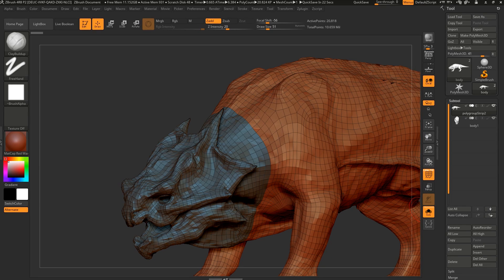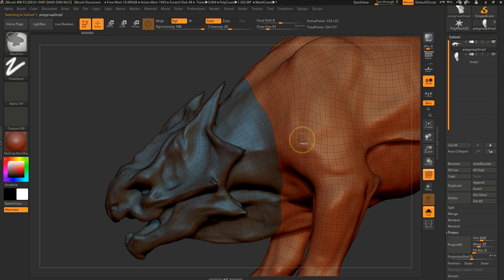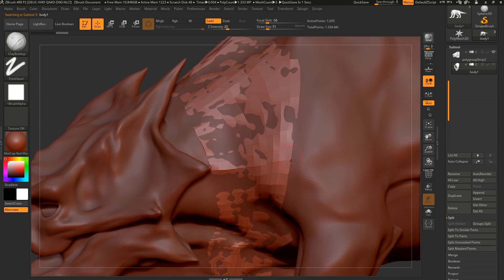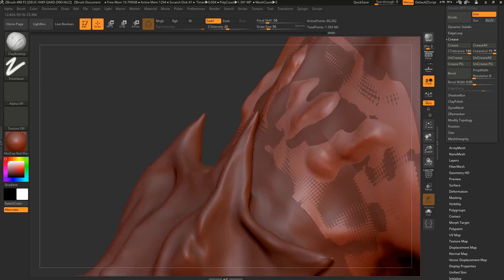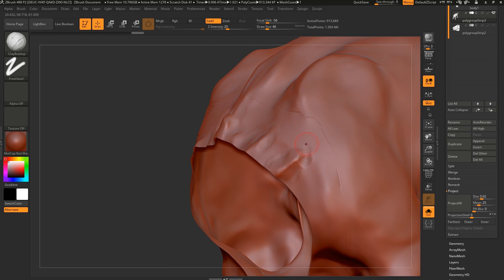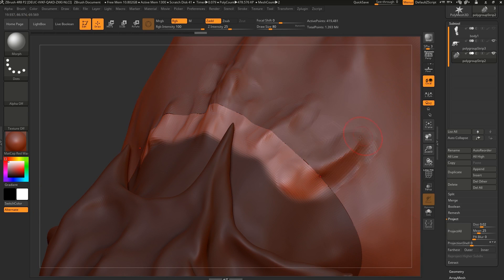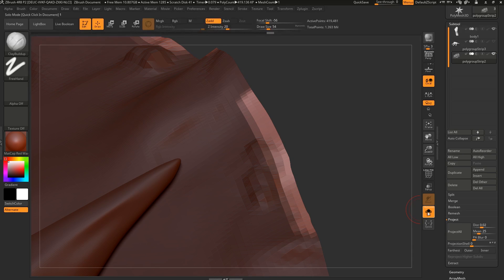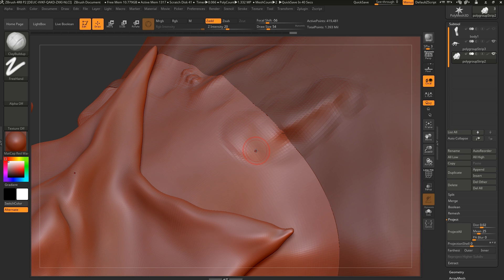Splitting Up Your Model in ZBrush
In this ZBrush video tutorial, we cover how to split up your model in order to get a lot of additional resolution. This is common if you need a lot of resolution on specific parts, such as the head. Areas like the head and feet normally require more resolution compared to the rest, as they are often more close-up. Instead of subdividing everything, you can simply split it up.

We split it up based on the UDIM layout, as that gives us a reliable way of updating our model in the future, as we have cuts which we know will remain constant.